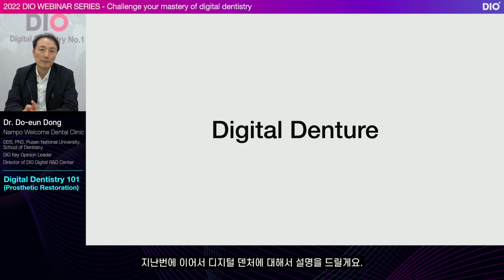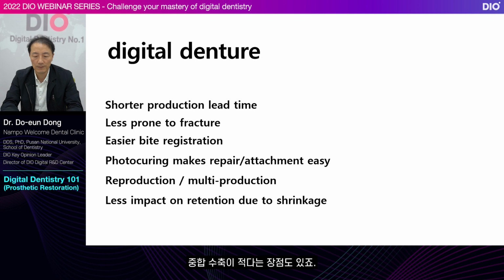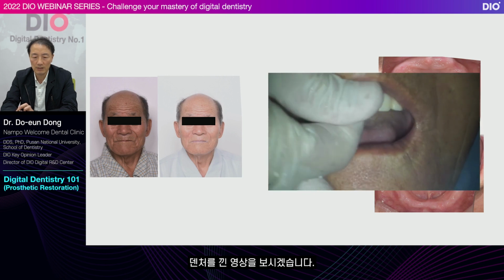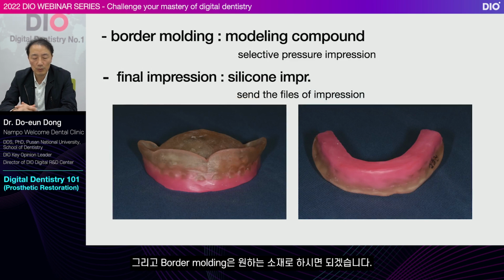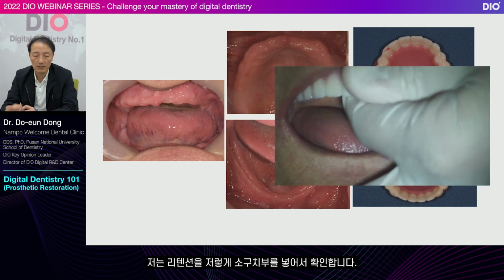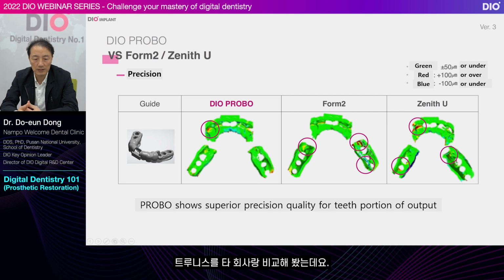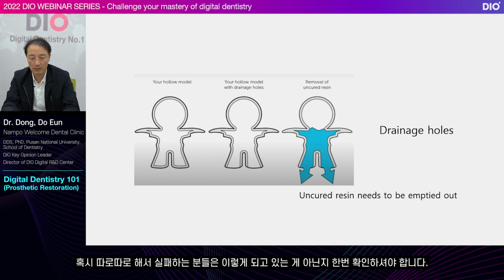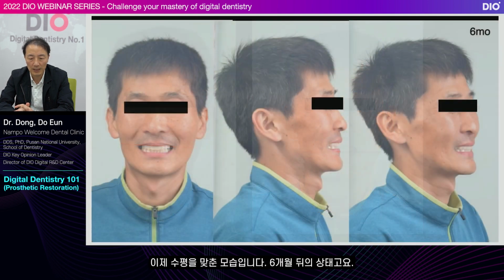Digital Dentistry 101 Prosthetic Restoration by Dr. Do-eun Dong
This week, we continue with Dr. Dong Doeun's lecture part two, which will focus on showcasing his beautiful works and tricks that go into creating digital dentures.

You will learn about:
* Detailed workflow for creating digital dentures
* Clinical cases including videos

DIO IMPLANT